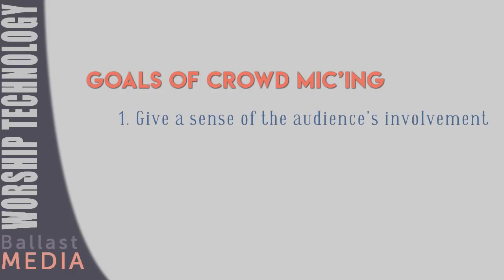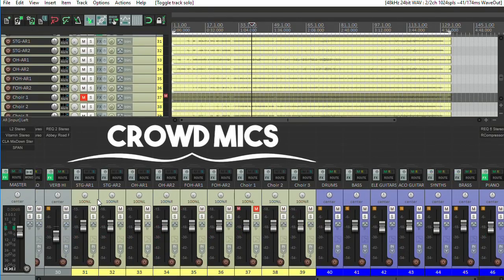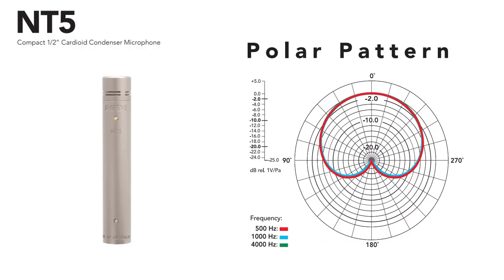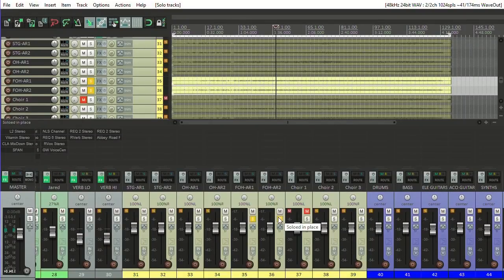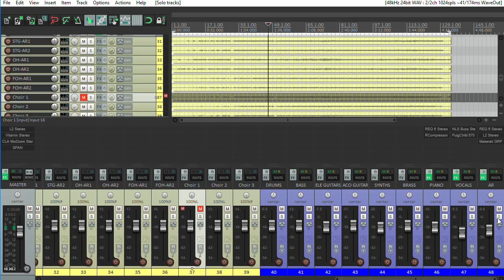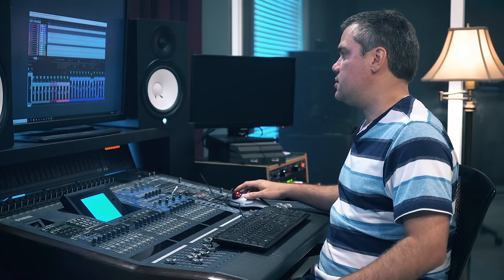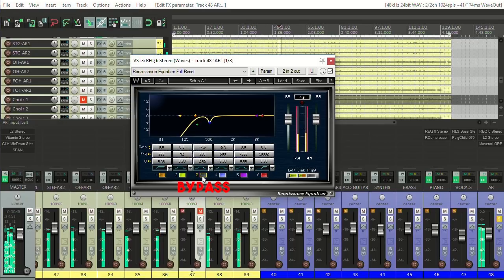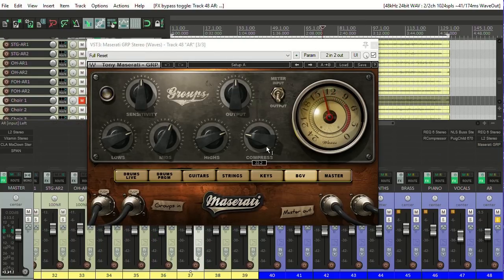Crowd Mics for Live Streaming Audio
In this video I'll show you what I've learned about mic'ing a crowd or audience for your live stream. I'll talk about what mics to use, how to choose them, how to position your mics and how to process your crowd sound.

EQUIPMENT
Microphones I'm using:
Rode NT5 Single
Rode NT5 Pair
Audio Technica U853R
Behringer ECM8000
Shure MX202

Microphones I tried:
Shure SM81
Audio Technica AT8035 Shotgun
Rode NT2-A
Shure SM58

Another mic I've heard people have had success with:
Rode M5 pair